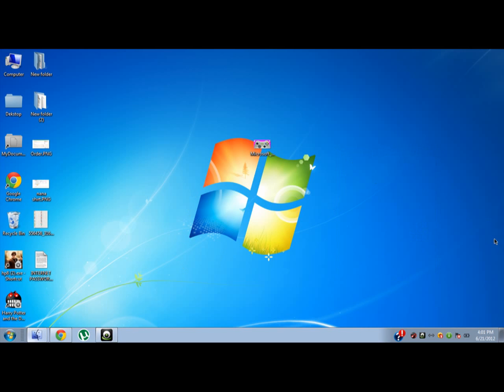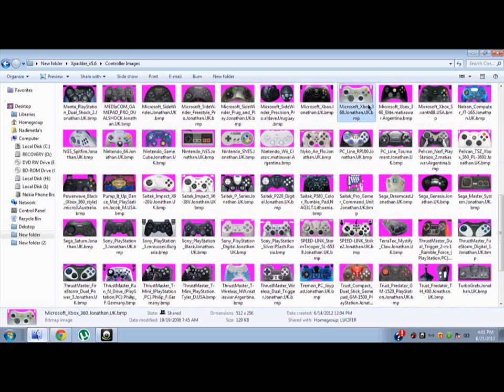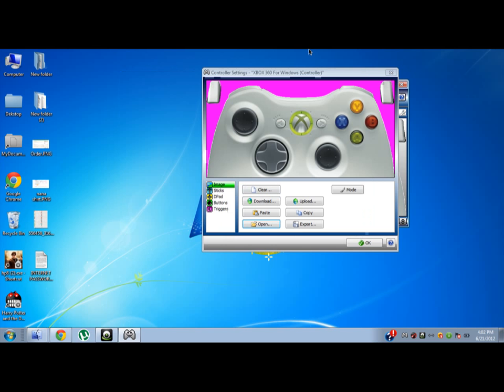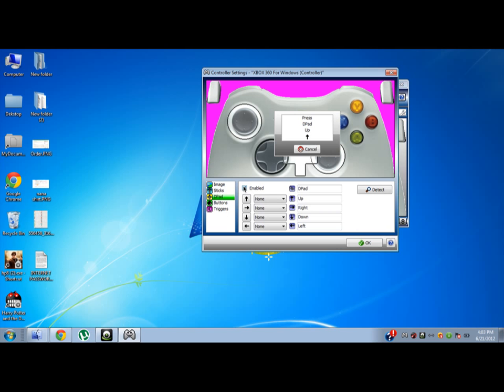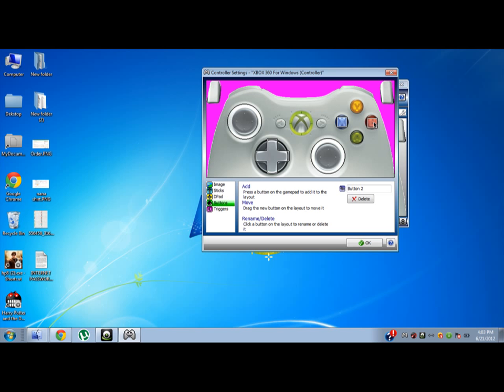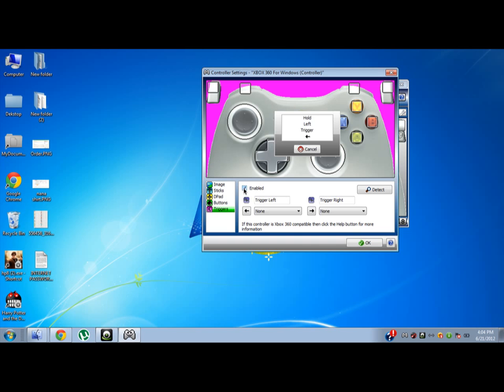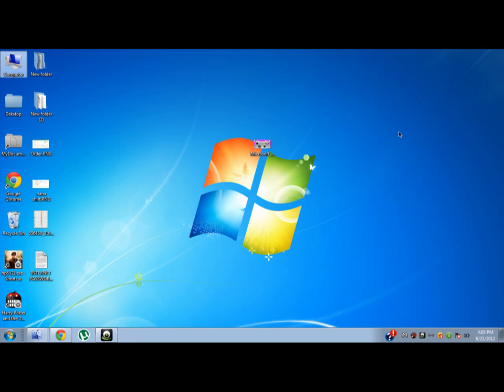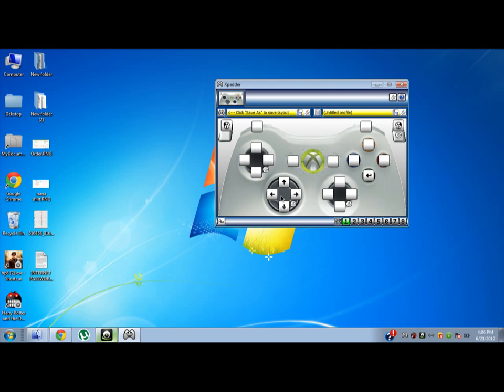How to Use Xpadder In Windows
If you have anny problem please comment